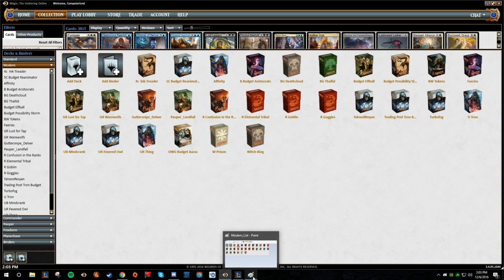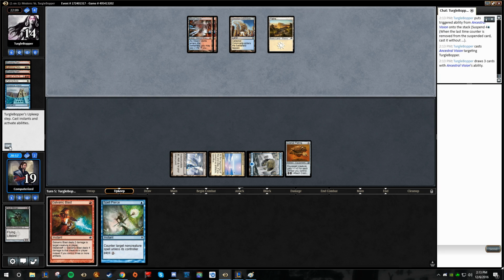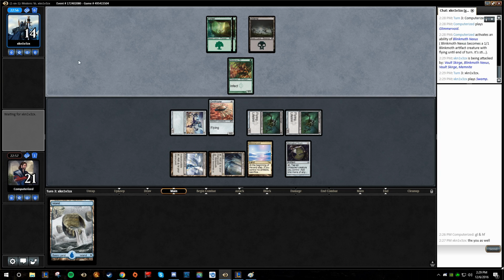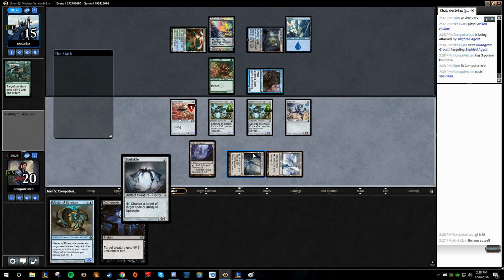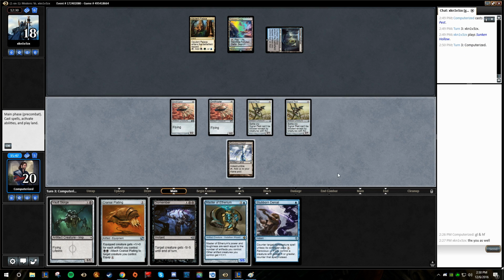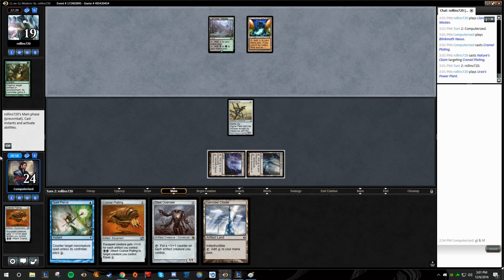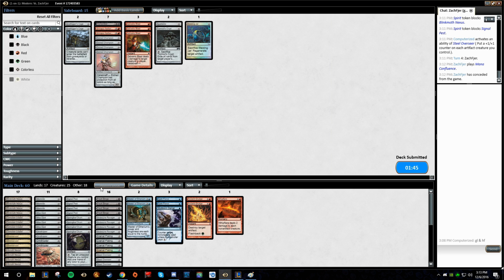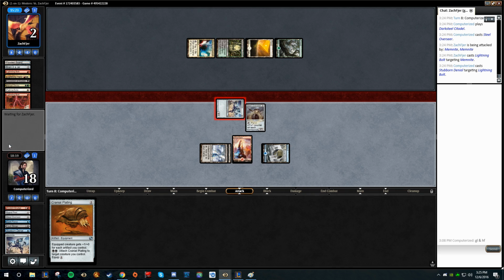Modern Roulette #3: Affinity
Hello everyone and welcome to another Modern Roulette!

It's been longer than I would like since I uploaded the last video, but a few things have happened that have stalled me out. As mentioned in the video the two primary stalls were: computer upgrades, and a trip to Universal Studios (yaaaaay!). That said I hope you guys enjoyed the video and I will be sure to release more stuff.

I want to apologize for the audio glitch that's a recurring theme in my videos, at least the ones captured on the computer. In this one it seems to happen more often than the others. I am still trying to figure out what the issue is, I have read a few posts on forums of people having similar issues but with no solution, so hopefully I will find one.